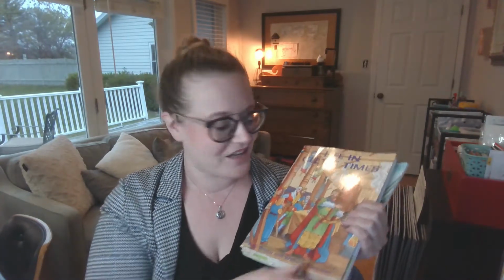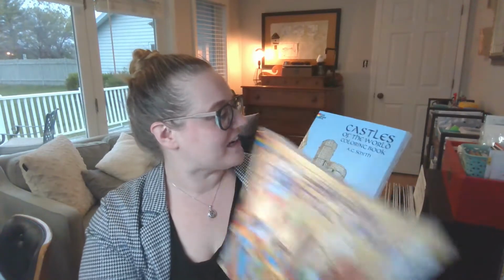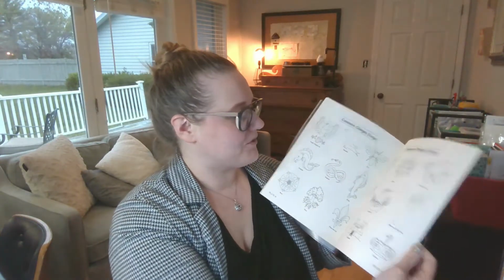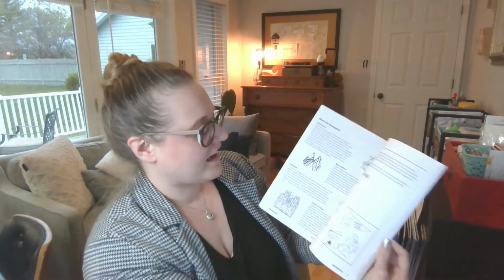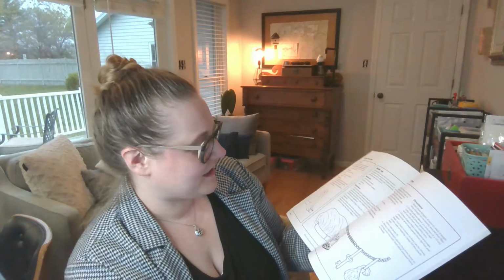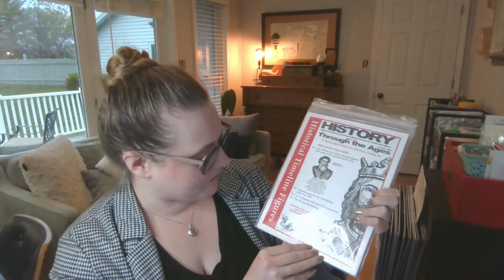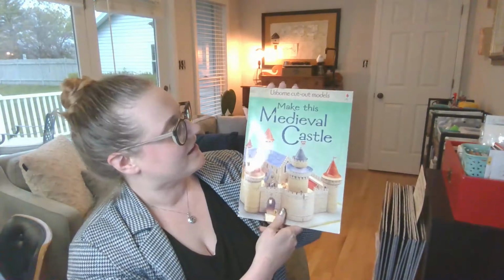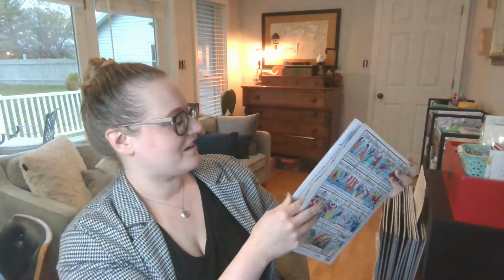Classical Conversations Cycle 2: Middle Ages - Literature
Hello! This is our home school vlog where we talk about what we're doing in our home school. In this video, I talk about the hands-on history helpers that we will be using in the upcoming year alongside classical conversations cycle two which focuses on the Middle Ages.

Materials Links